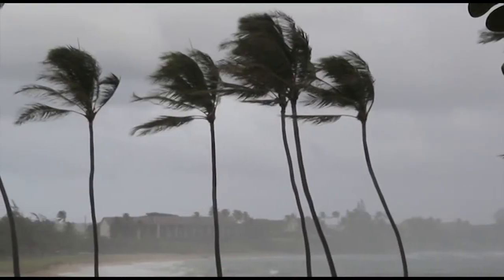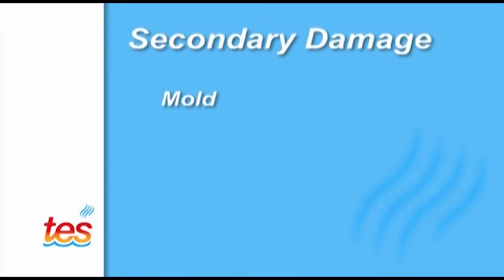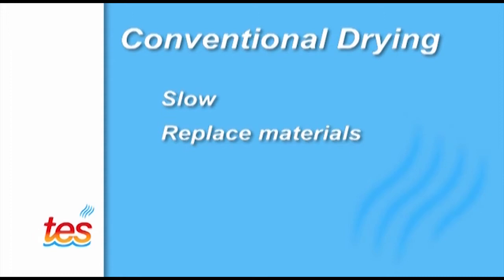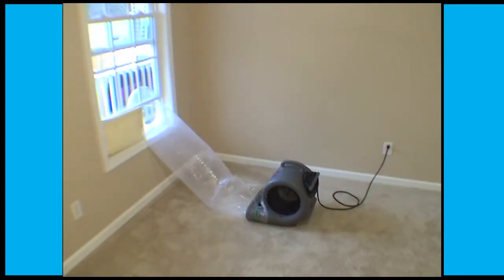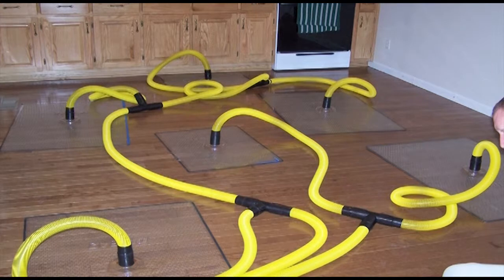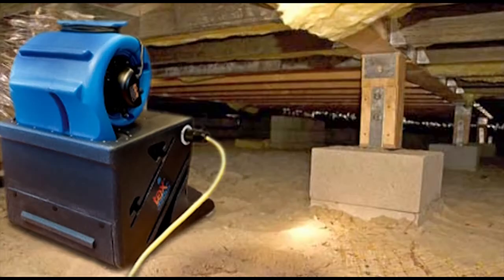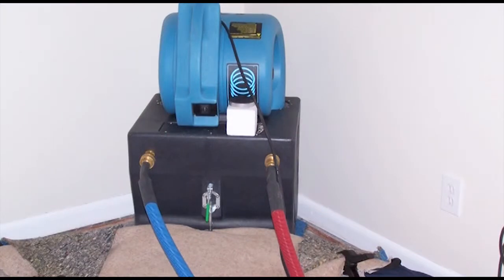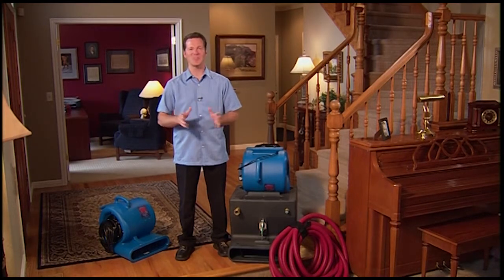LA52C CONSUMER SALES VIDEO TES